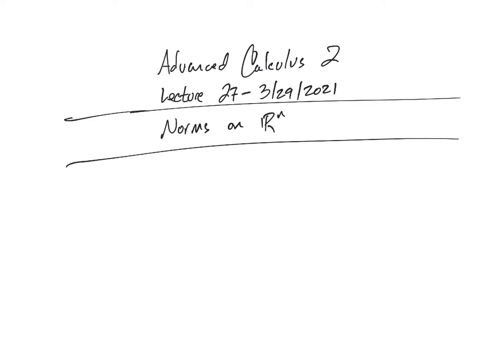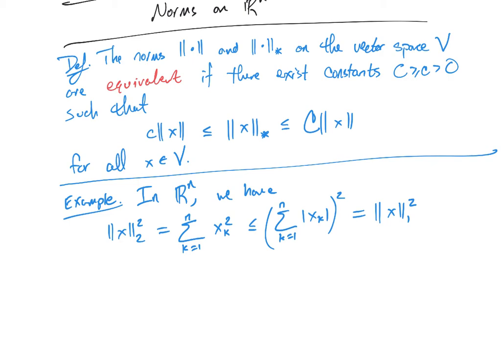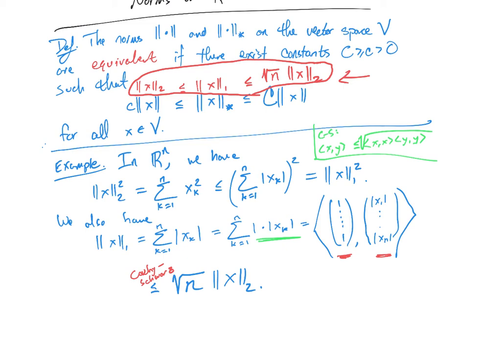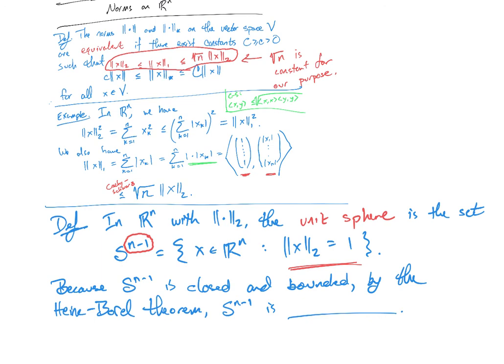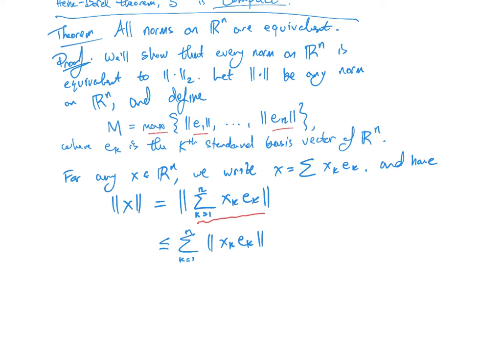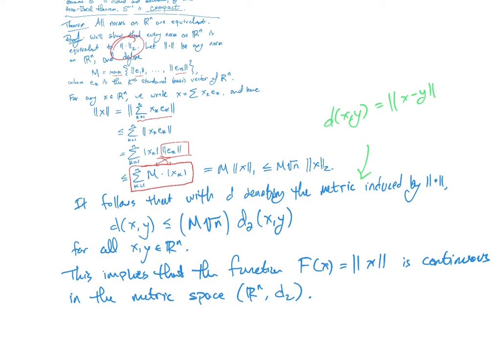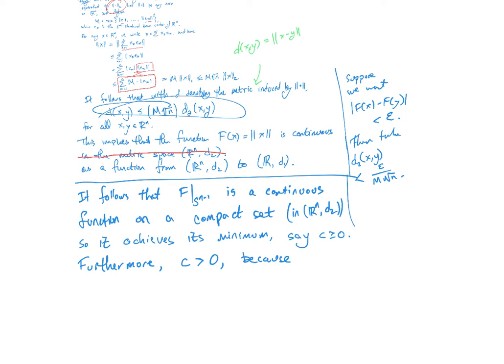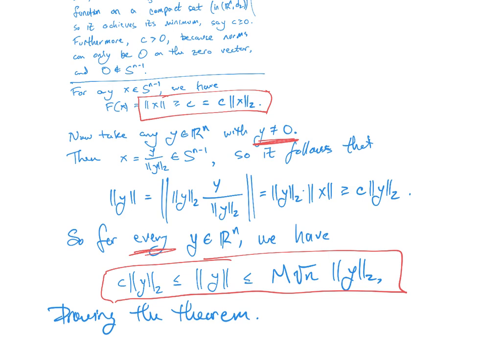Advanced calculus 2 lecture 27